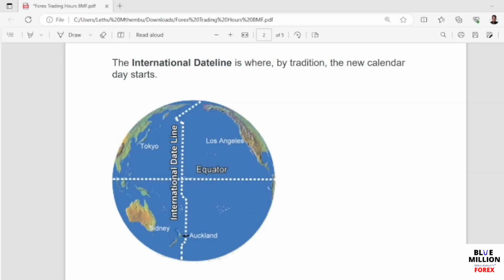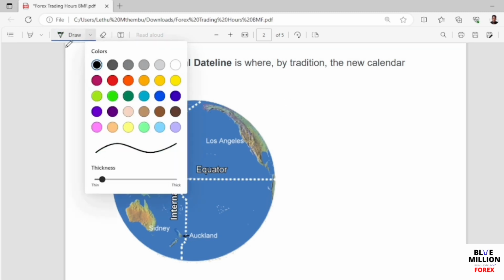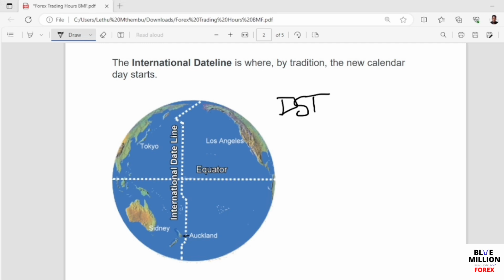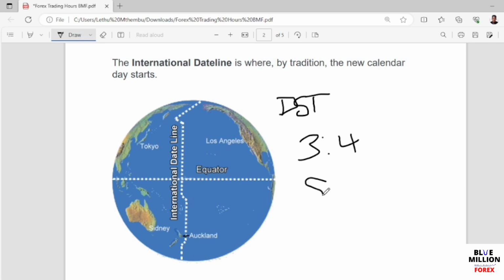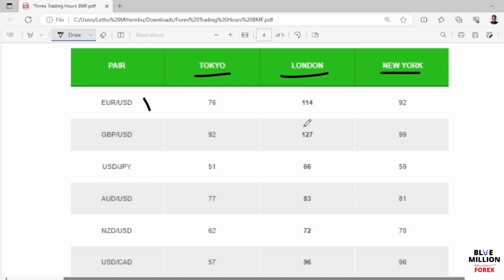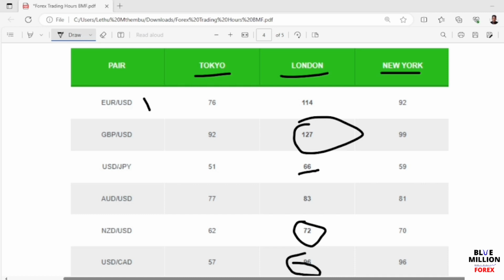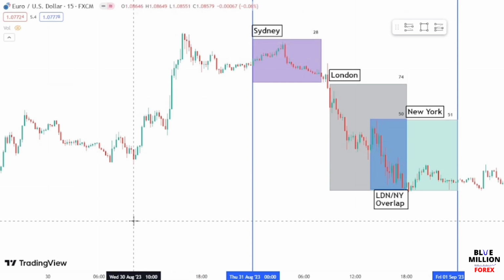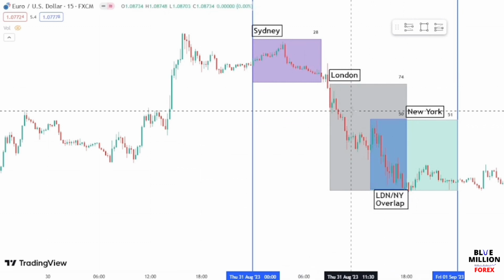The Secret about FX Trading Session🔥🤯📈 || BlueMillionForex